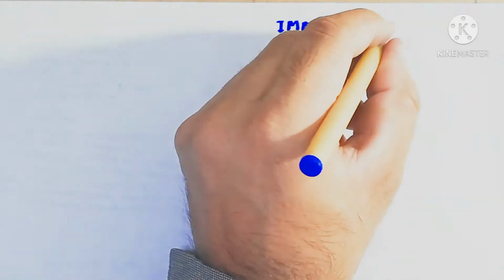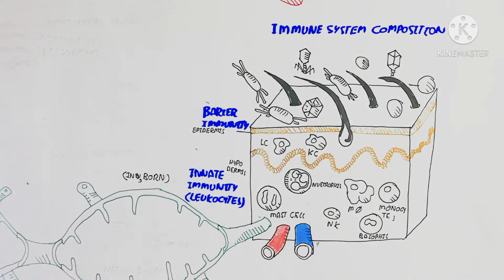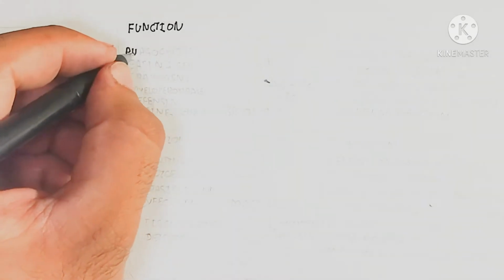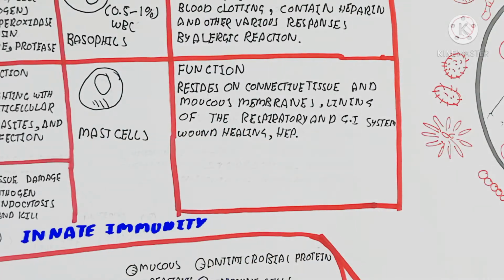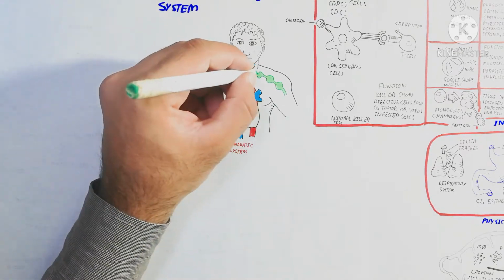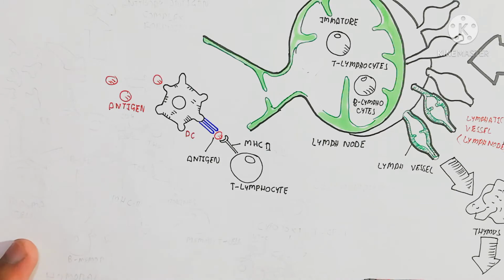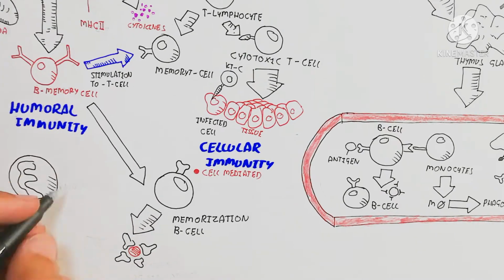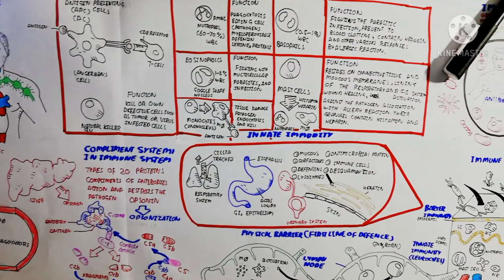imune system made easy and simple (barrier,innate,adaptive)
click now to run videos

in this video i discussed about the imune system made easy and simple (barrier,innate,adaptive)